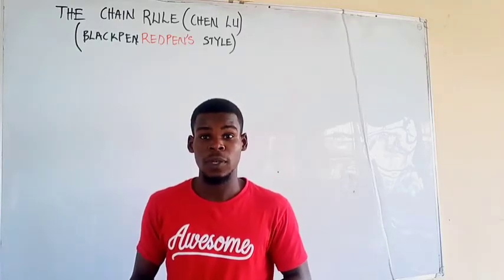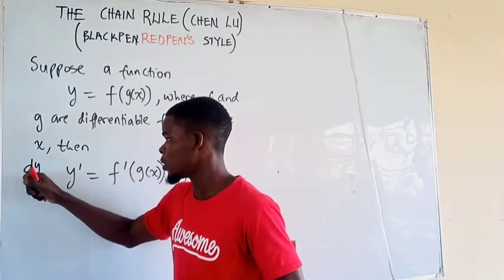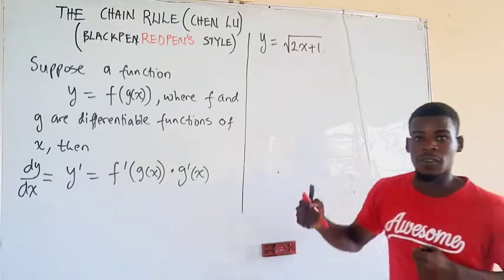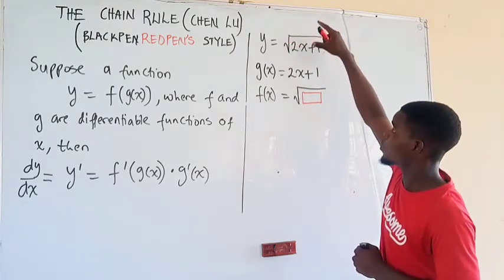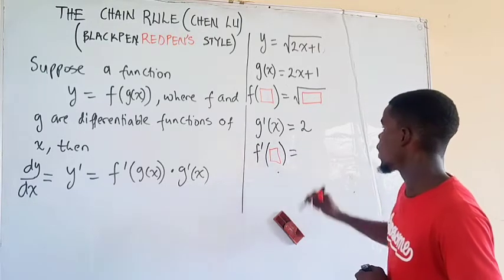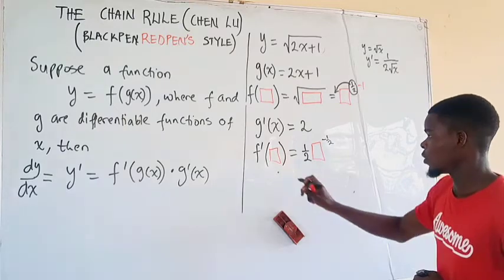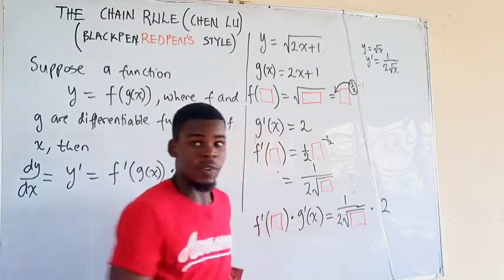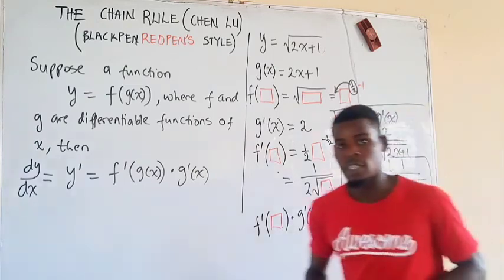Derivatives - the Chain rule (Chen Lu)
Ok!!!
Now in this video  , we explore the Blackpenredpen unique style of differentiating a function of function. The chain rule is a powerful and reliable tool for differtiating composite functions.